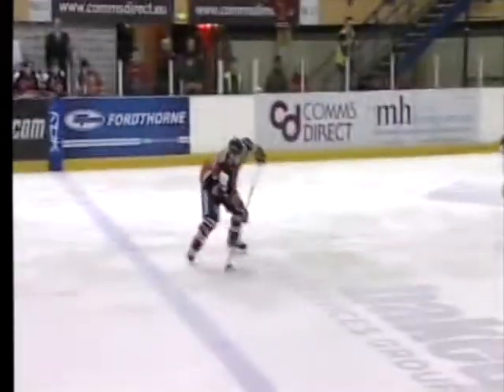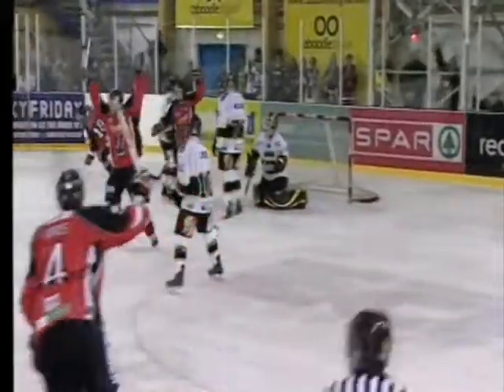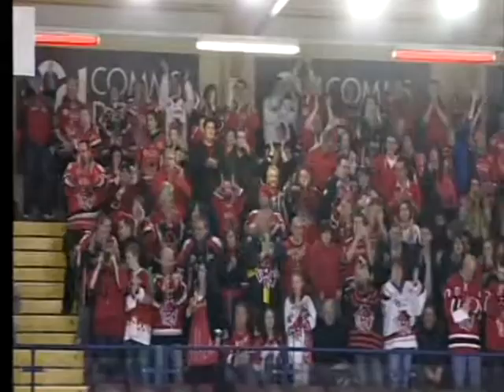Panthers Challange Cup Highlights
Panthers Vs Steelers CC Semi Final
Panthers Vs Devils CC Final